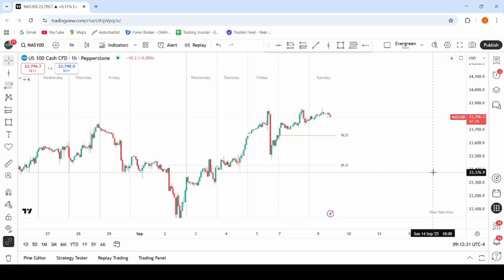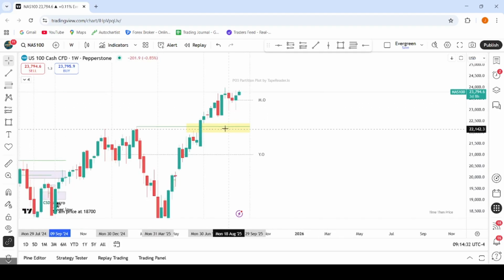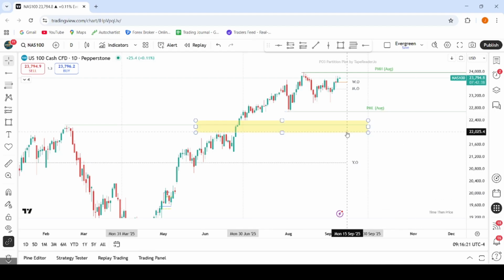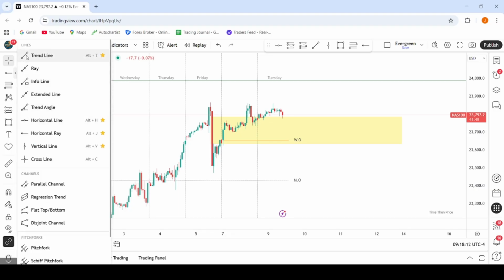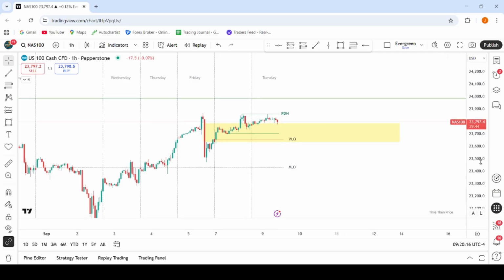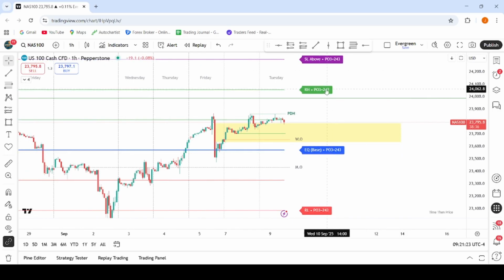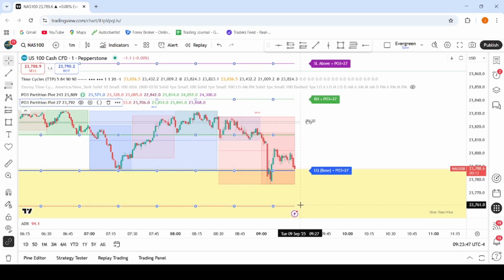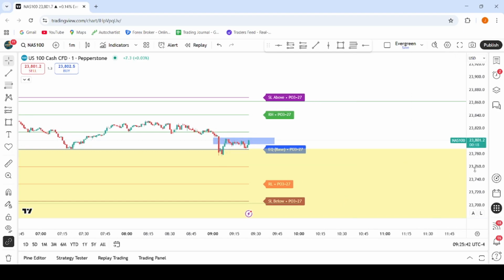How I Build My HTF Narrative | Order Flow + PO3 Partition Plot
In this video, I walk through how I establish higher timeframe order flow and narrative when trading NAS100.

I break down my process of:

1. Marking up the charts with key HTF levels

2. Understanding where price sits within the bigger picture

3. Using my custom PO3 Partition Plot indicator to frame the narrative and refine intraday execution.

The goal is always to see the market through structure first, then let intraday setups align with that higher timeframe bias.

If you want to improve consistency, learning to read HTF order flow is essential. Thanks to @frankof369 @broxtrades @jamierochefort for showing us how to look at the charts.